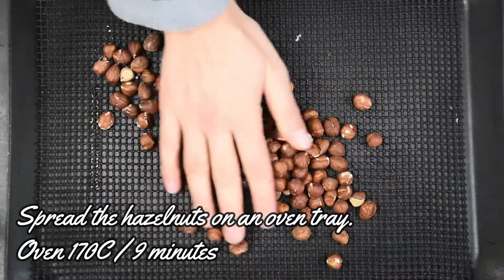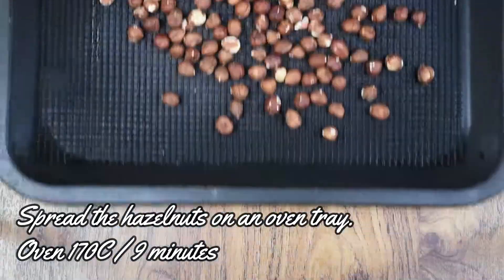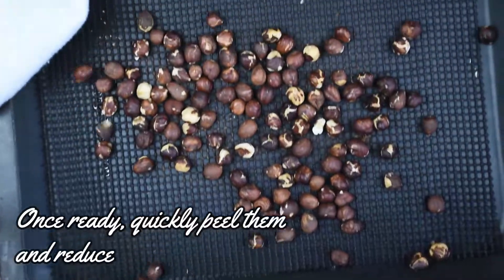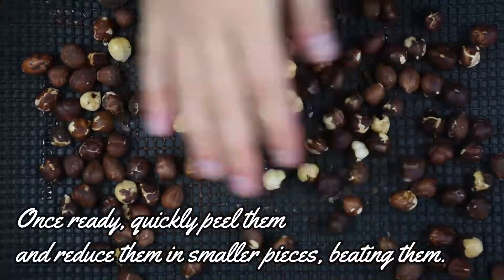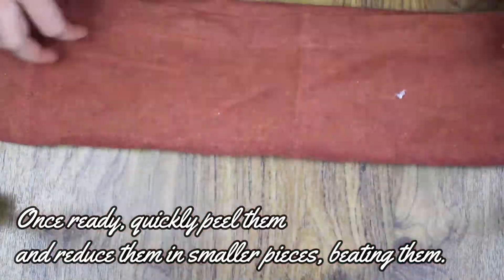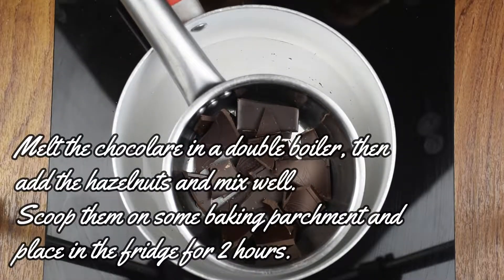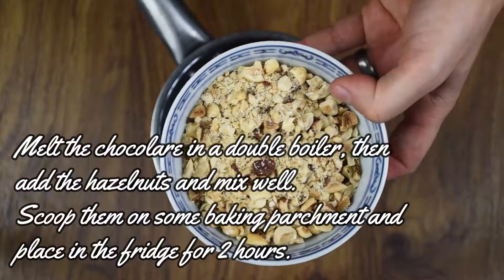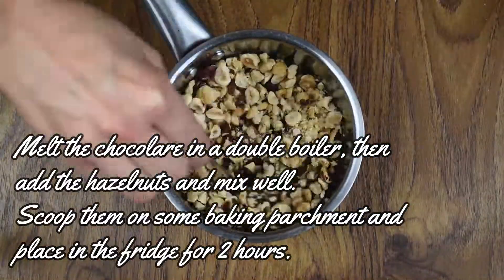How to make Dark Chocolate Kisses treats // by Conscious Rebhell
These are originally called (in Piedmont, Italy, where I come from) "Baci di Cherasco" (Cherasco being a very nice little town). They are made only from hazelnuts and dark chocolate, easy to make and absolutely delicious.

// INGREDIENTS:
- 100 gr of Vegan dark chocolate;
- 100 gr of hazelnuts.

Peace and Rebel!